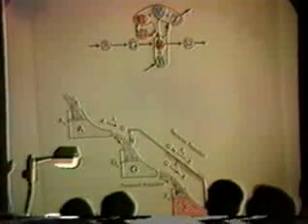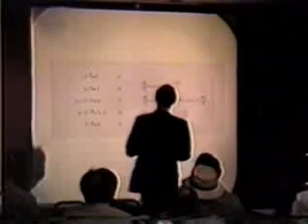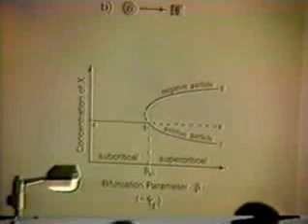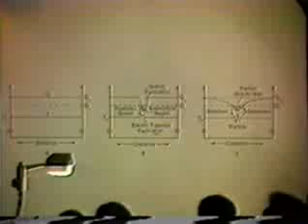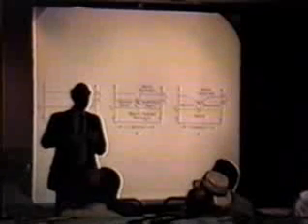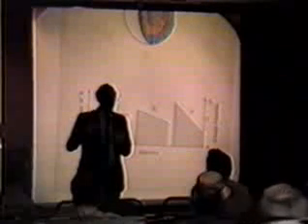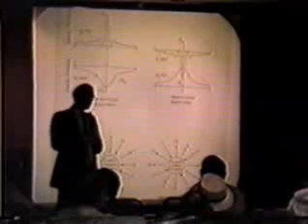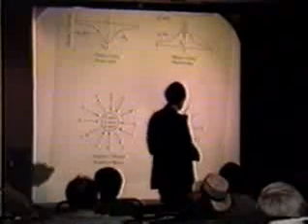LaViolette.2.mp4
Tesla Wave Physics for a Free Energy Universe.  Recorded at the 1990 International Tesla Symposium.